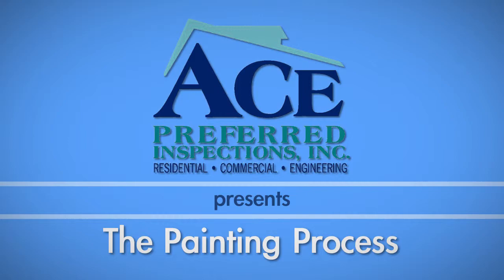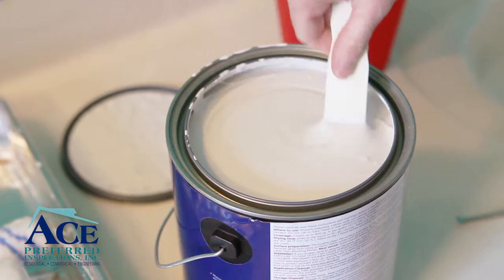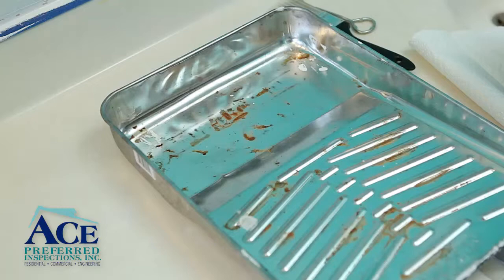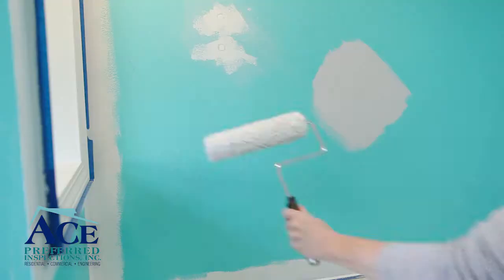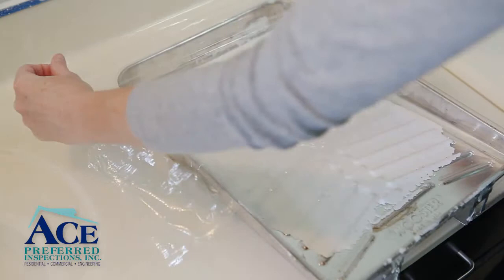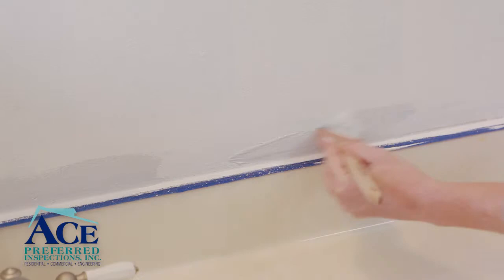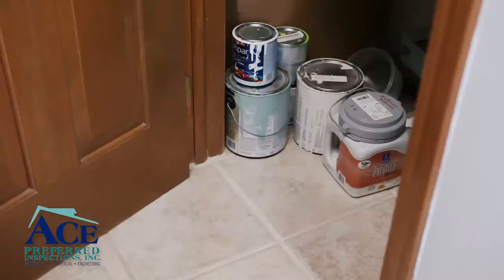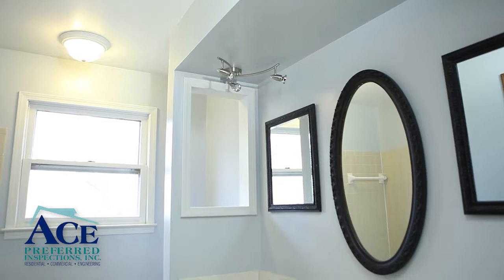Ace Preferred Painting Process